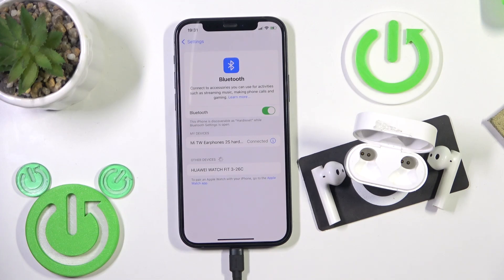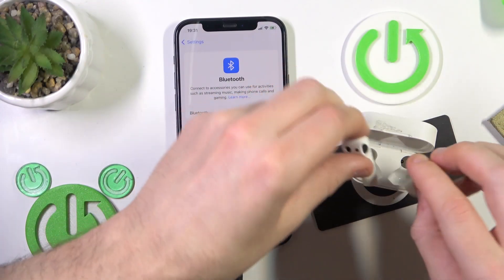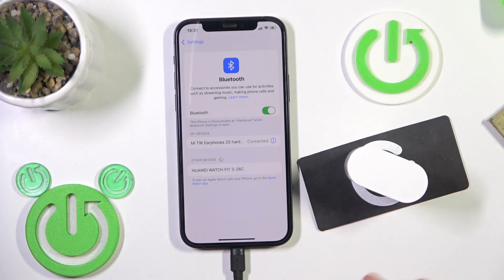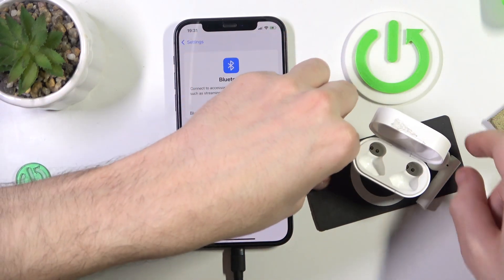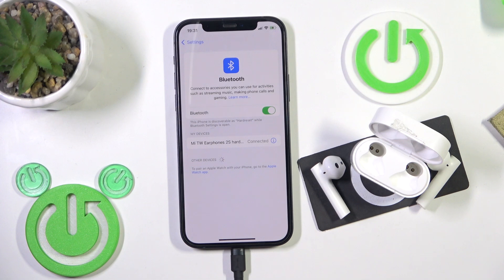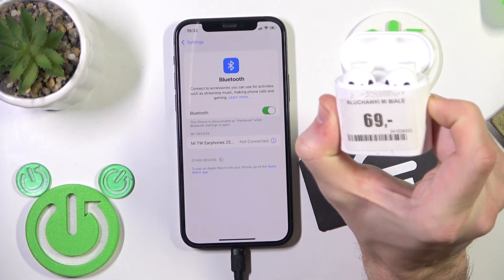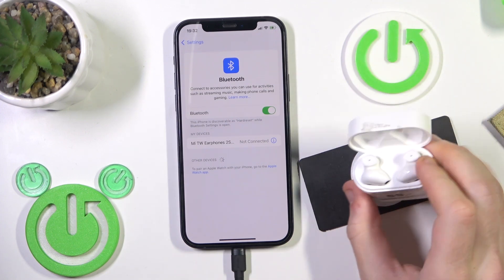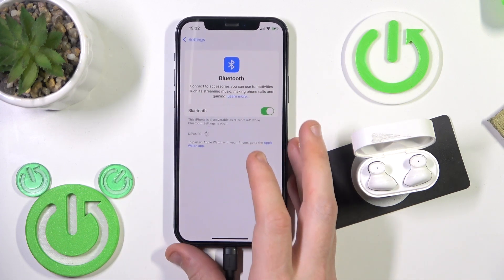How to Fix Only One Earbud is Working on XIAOMI TWS Xiaomi Mi True Wireless Earphones 2S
Experiencing an issue where only one earbud works on your XIAOMI TWS Xiaomi Mi True Wireless Earphones 2S? In this video, we’ll guide you through troubleshooting steps to resolve the problem and get both earbuds working perfectly again. From resetting the earphones to checking settings, watch now for easy solutions!

How to fix one earbud not working on Xiaomi Mi True Wireless Earphones 2S
How to resolve the issue of only one earbud working on XIAOMI TWS Xiaomi Mi True Wireless Earphones 2S
How to troubleshoot when only one earbud plays sound on Xiaomi Mi True Wireless Earphones 2S?